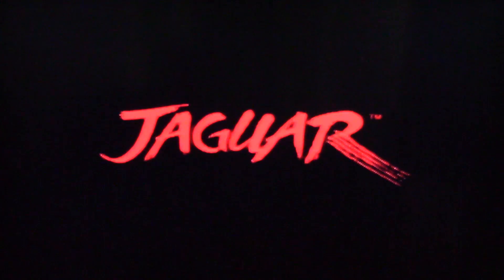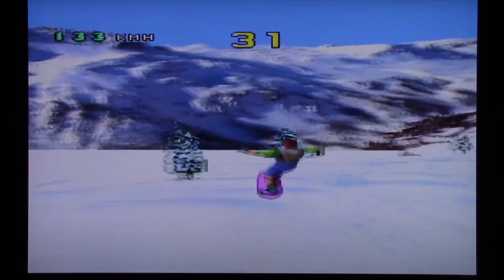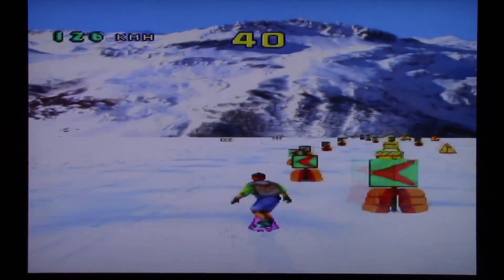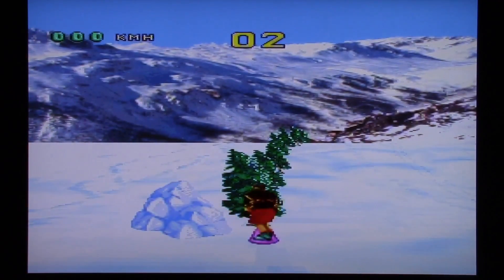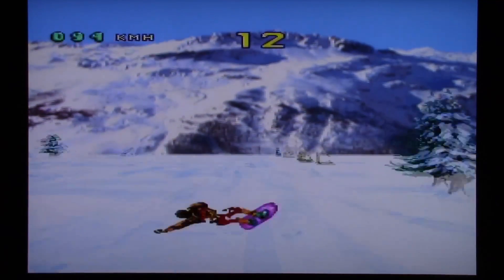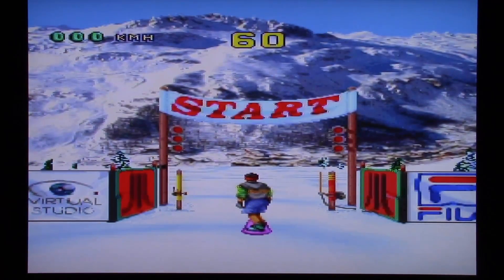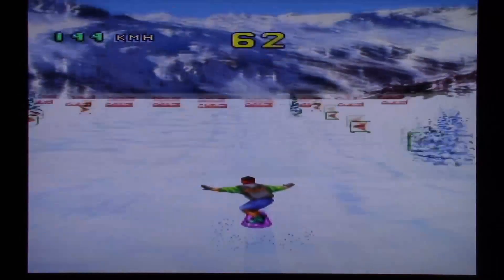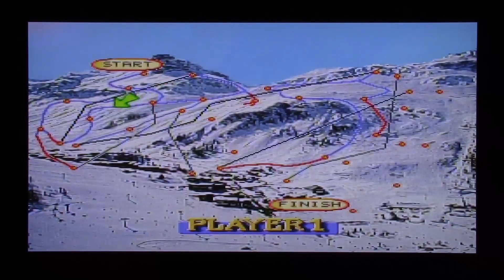Val d'Isère Skiing and Snowboarding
Get your ski's on and ride the Val d'Isere!